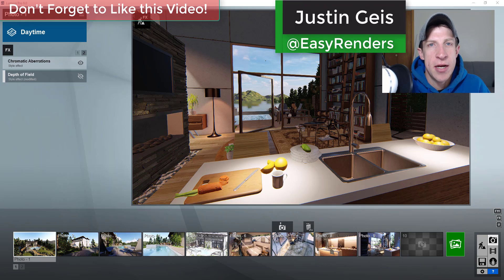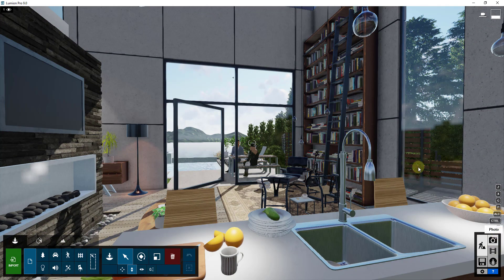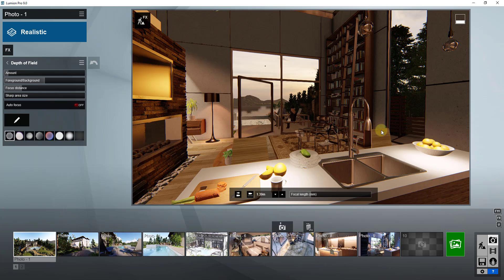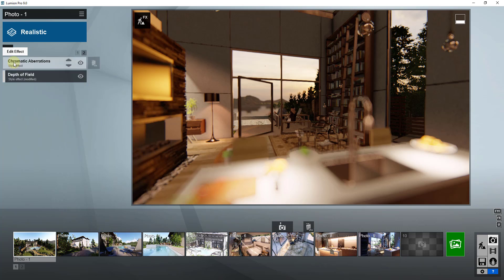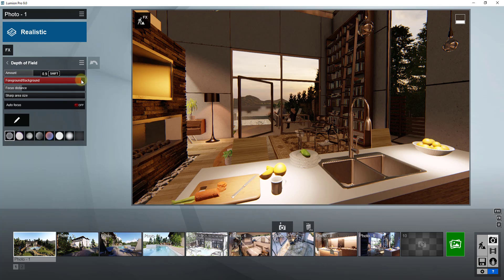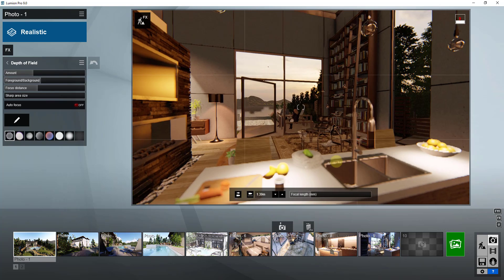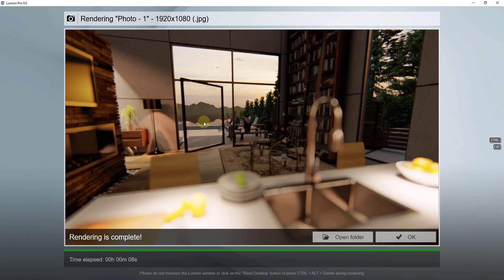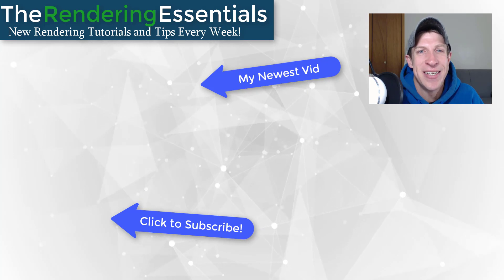Using the DEPTH OF FIELD EFFECT in Lumion 9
In this video, learn to use the depth of field affect to change the focus of your camera in your Lumion renderings. This can be especially helpful for creating renderings that focus the viewer's eye on a certain area!